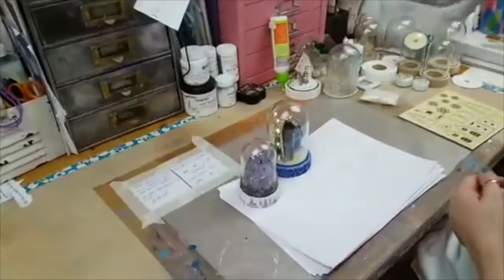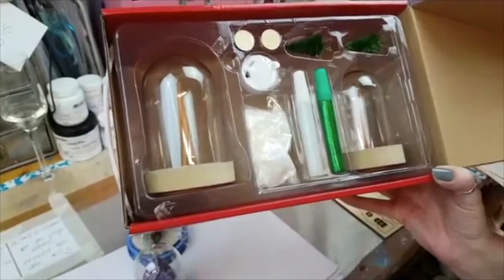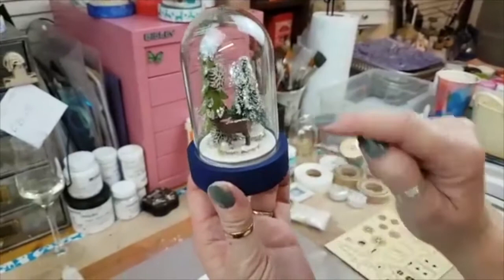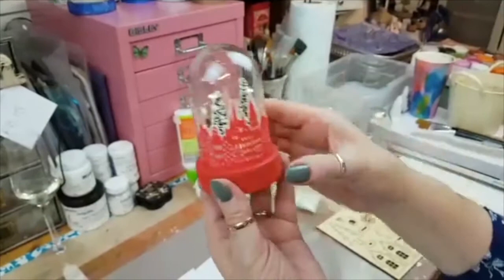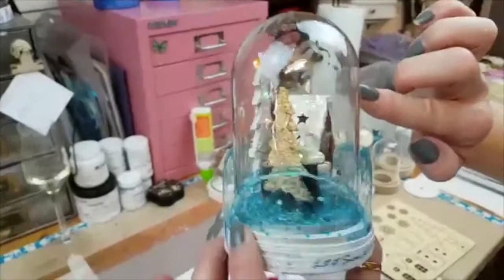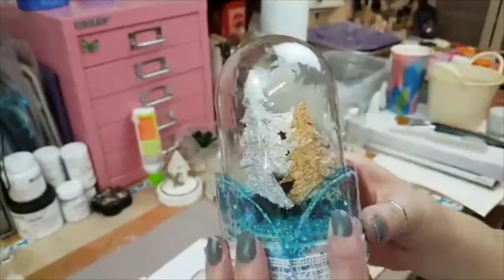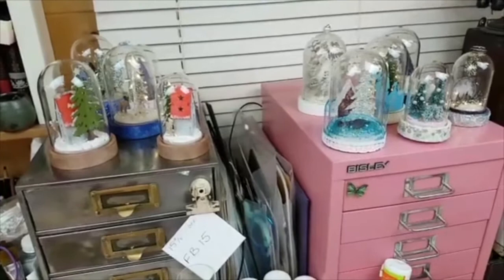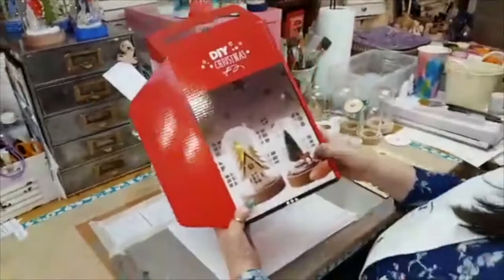Facebook Live - October 4th 2017 - Fun with Bell Jars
Join Kay for some fun playing and creating miniature scenes and pieces of art using bell jars!